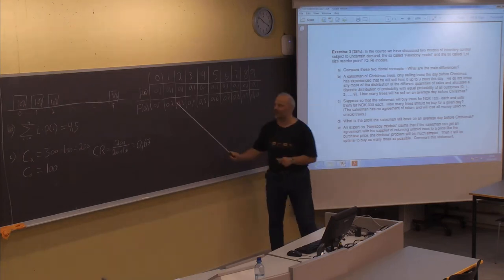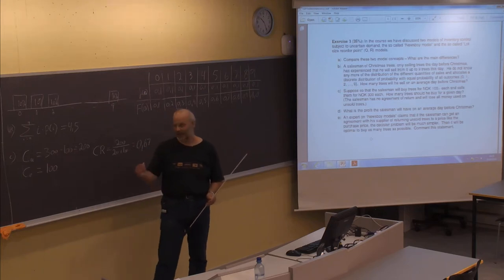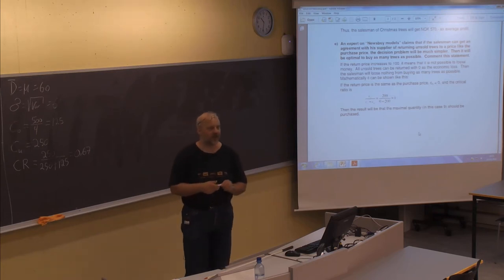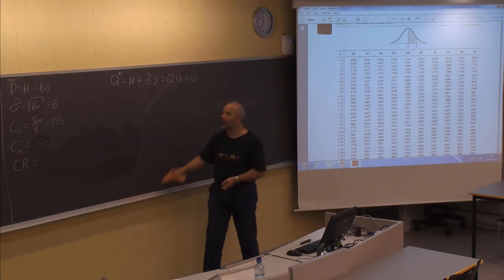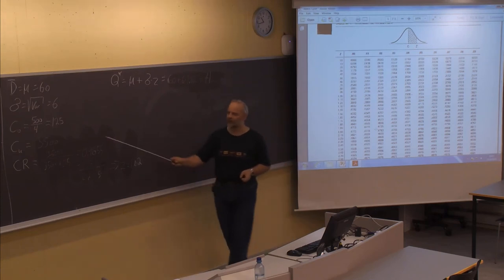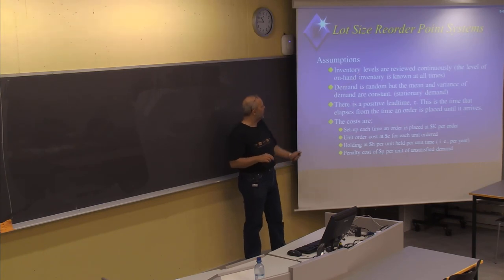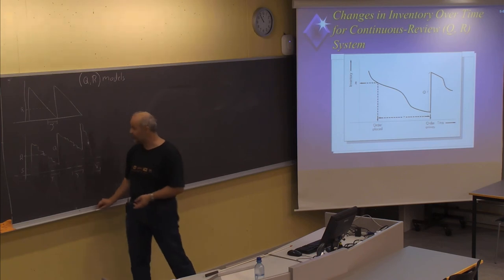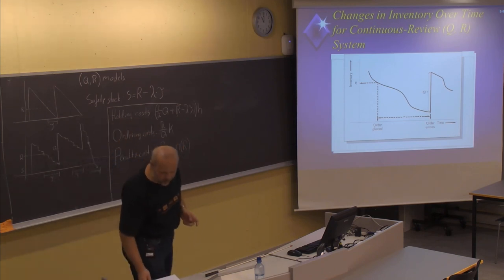01-F-26 Forelesning LOG500 (29. okt. 2014)